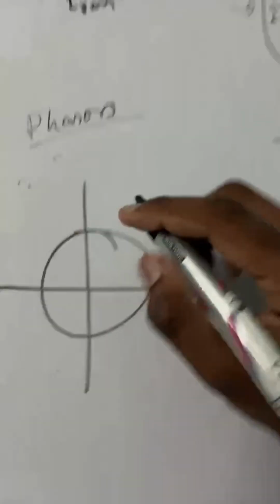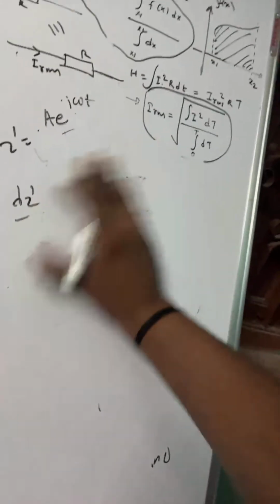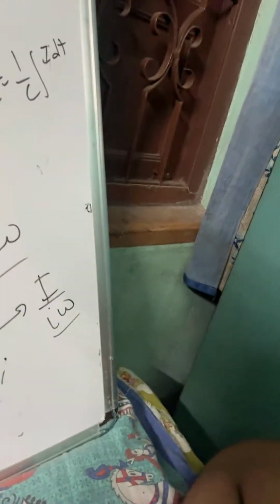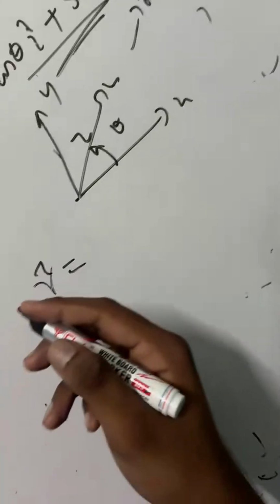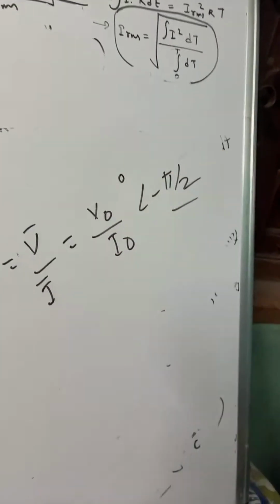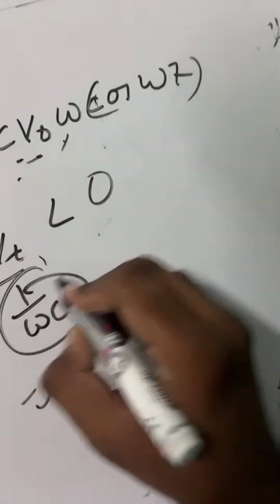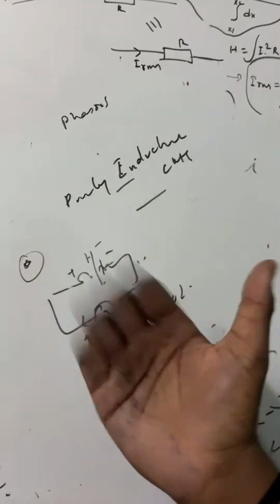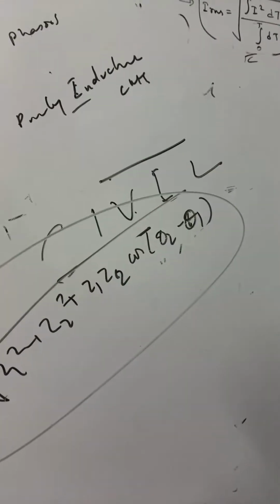PHASORS JEE ADVANCED AND INPHO ONESHOT UPTO SERIES RC CIRCUITS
Phasor for Jee Advanced ,INPHO